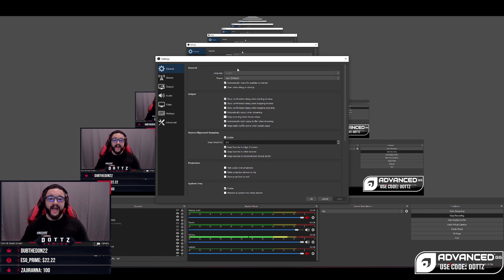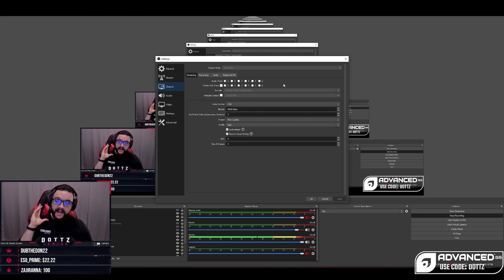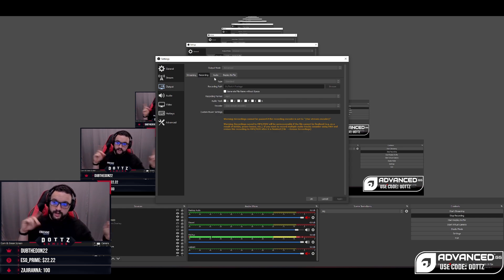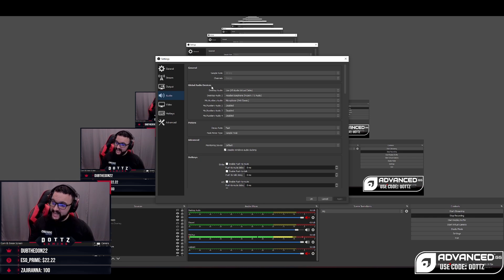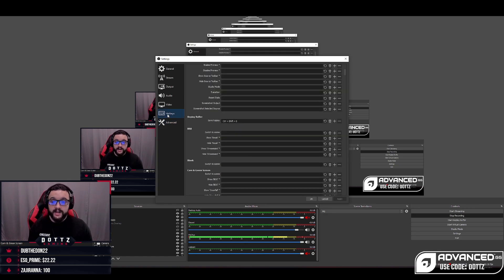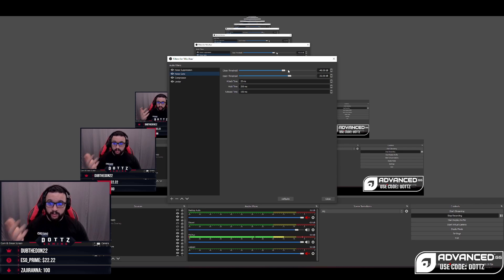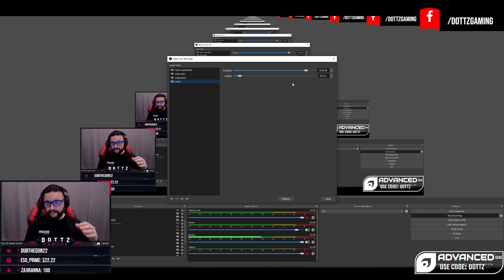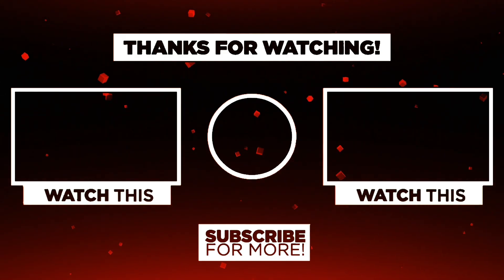Best OBS Streaming and Mic Settings Guide (2022 Edition)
I've been getting asked a ton recently what my OBS Studio Recording, Streaming and Mic settings are. I've normally just sent people screenshots, but I figured I'd sit down and discuss what i think are the best obs recording streaming and mic settings for 2022 to try and help people looking to get into streaming in the new year. Hope the guide helps!

best obs settings for streaming, best obs streaming settings, best obs mic settings, obs studio guide, obs studio guide 2022, Best OBS Streaming and Mic Settings Guide